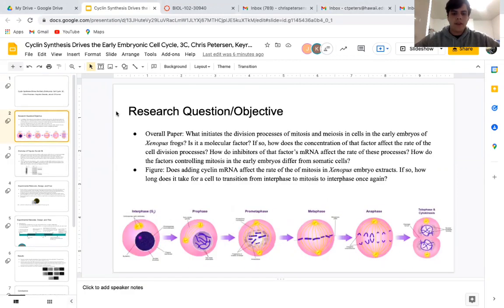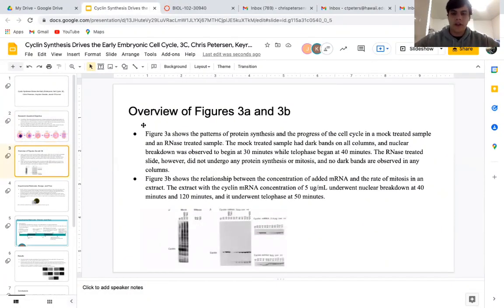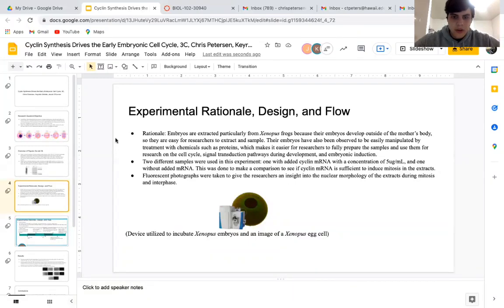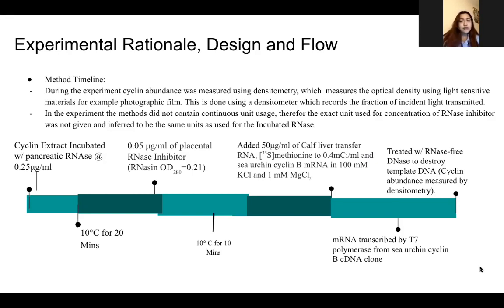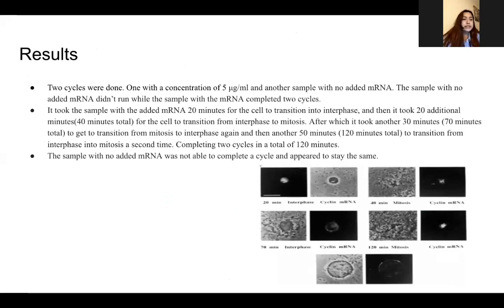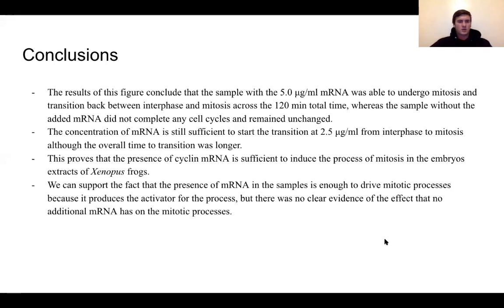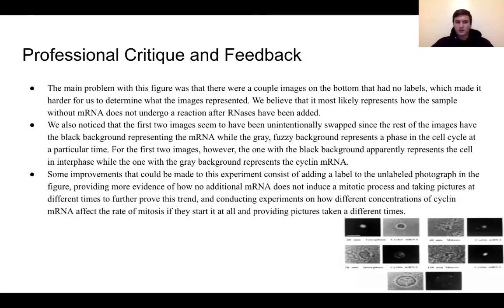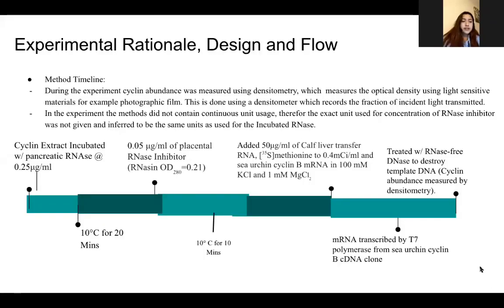February 18, 2022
Journal Club Figure 3C